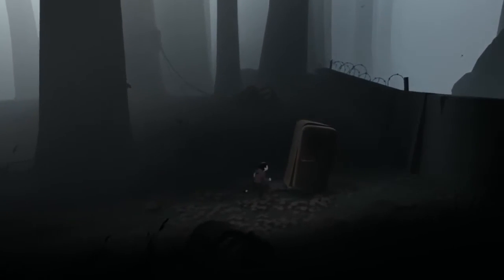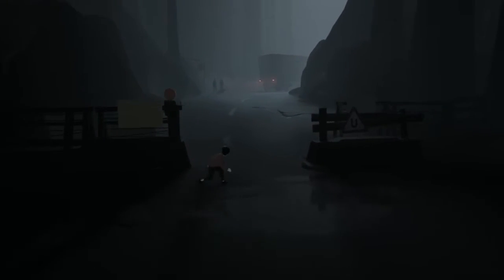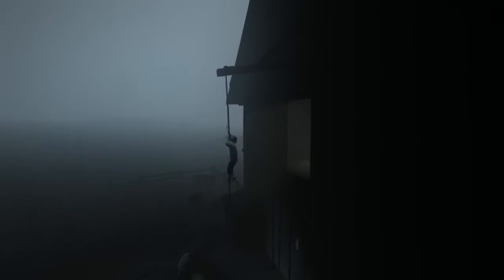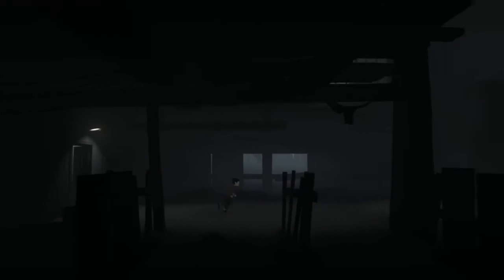Quick Look INSIDE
Brad and Dan discuss factory farming and how it relates to shooting ducks at hay bales.

Here's the first look into my Porsche's engine. Doesn't look good - exhaust valves are leaking in one cylinder.

We use quick look everyday of our lives, but we just use It to quick look Inside a folder or picture. But what els can you do with It, well In this short video I will .

Here is a quick look inside our new 5th wheel home!